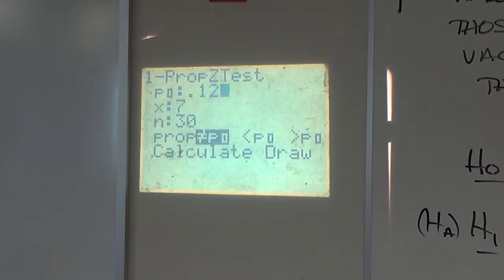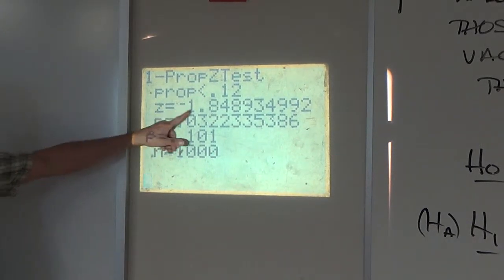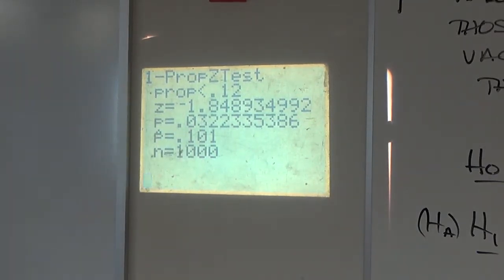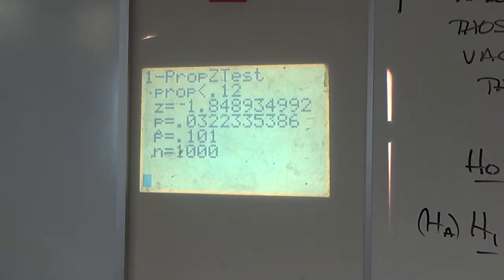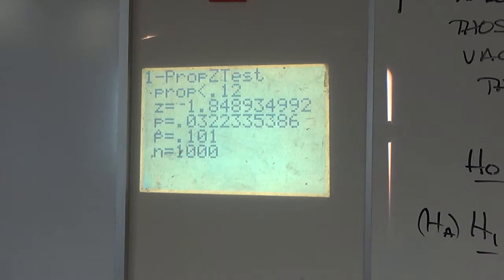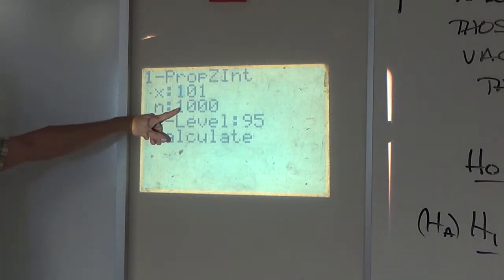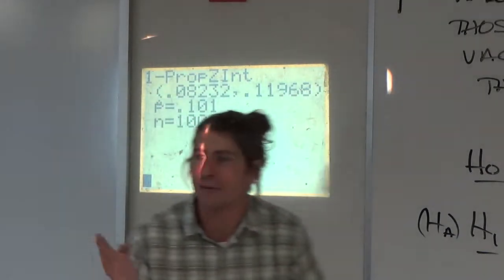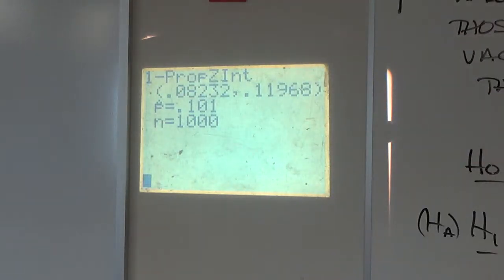5.1.14 (Single Proportion Hypothesis Testing - part 9)